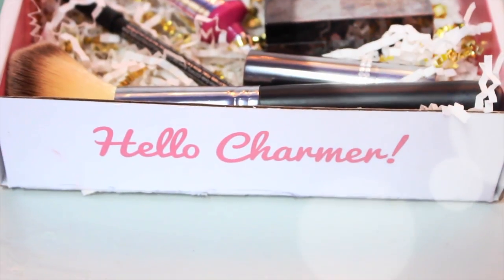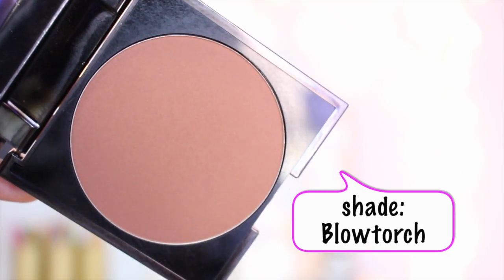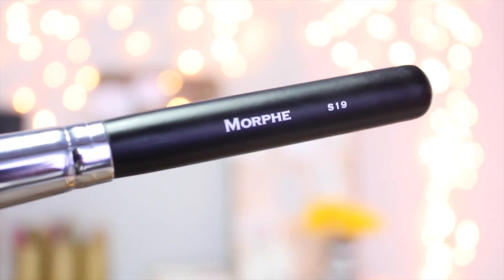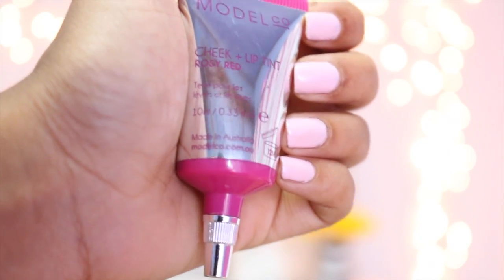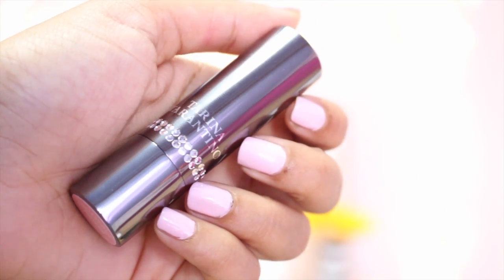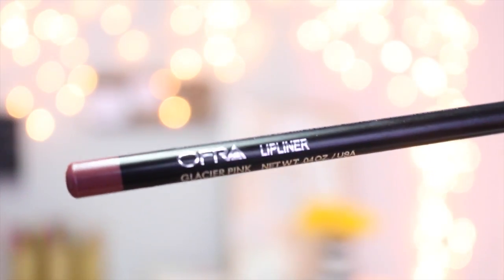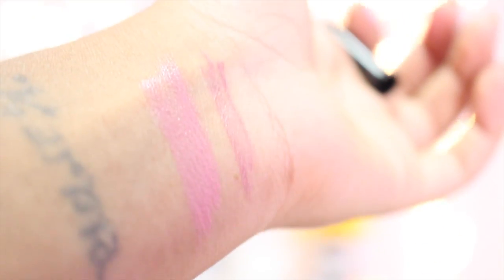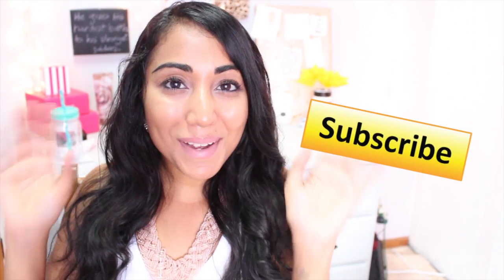💝 August Boxycharm Box- Review 💝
xo, Roxy!